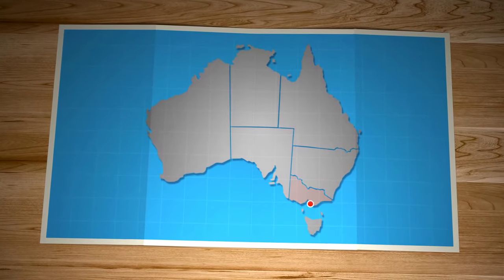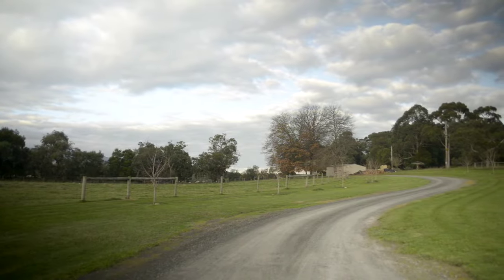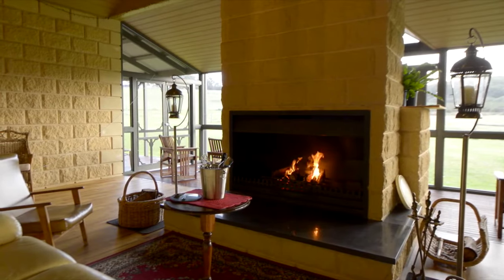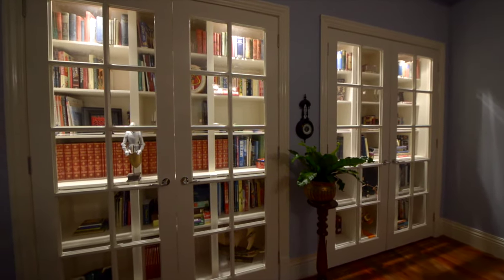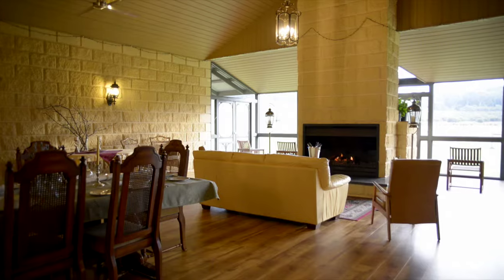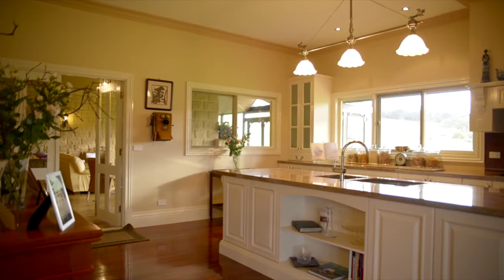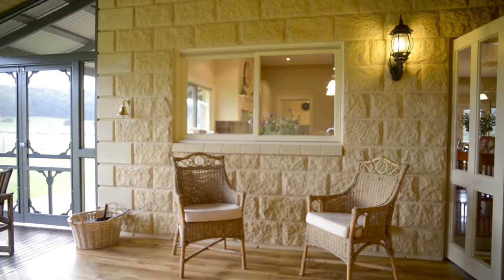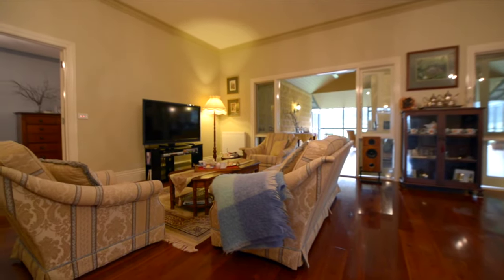Australia's Best Homes - Gabled Homestead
View the delightful Tallawarra Bed & Breakfast at Tonimbuk in West Gippsland, Victoria